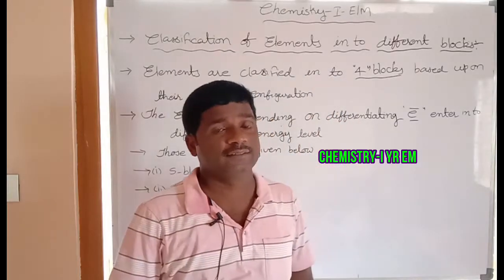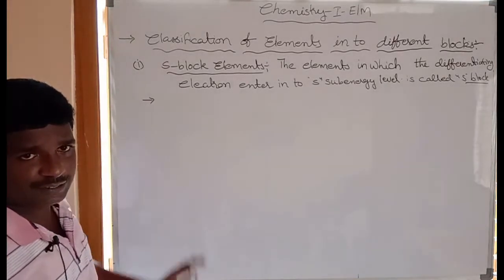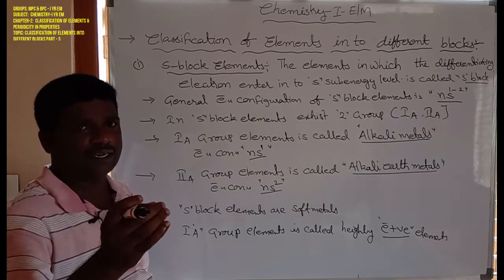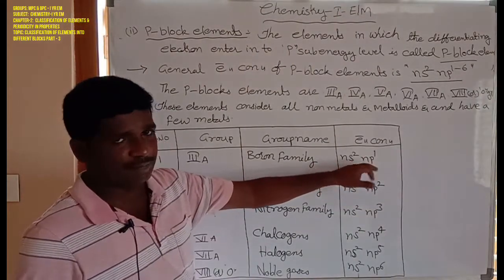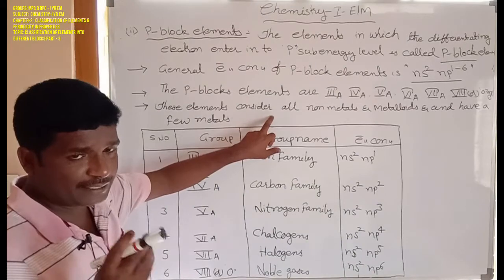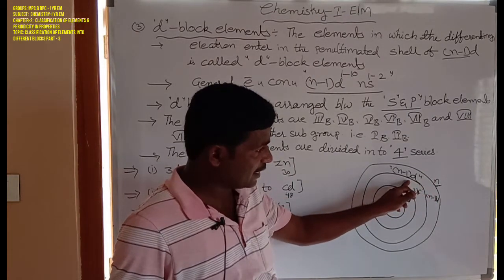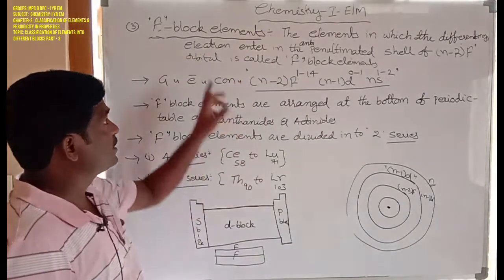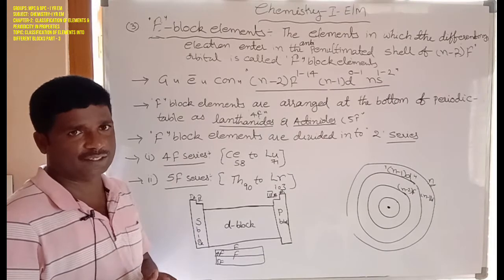INTER-I YR: CHEMISTRY-I EM: CLASSIFICATION OF ELEMENTS AND PERIODICITY IN PROPERTIES PART 3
INTER-I YR:  CHEMISTRY-I EM:
CHAPTER-2:  CLASSIFICATION OF ELEMENTS AND PERIODICITY IN PROPERTIES PART-3
C1ESHCEP30